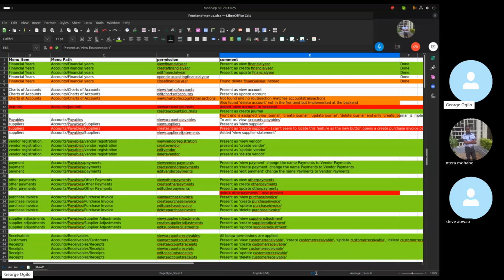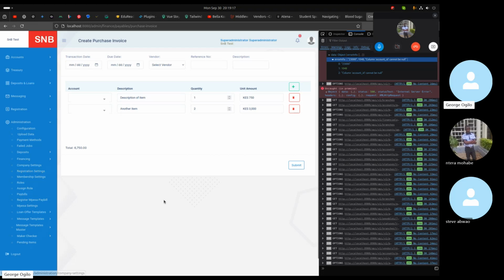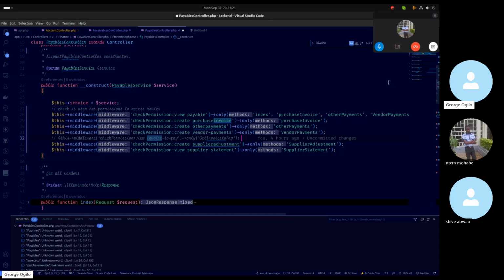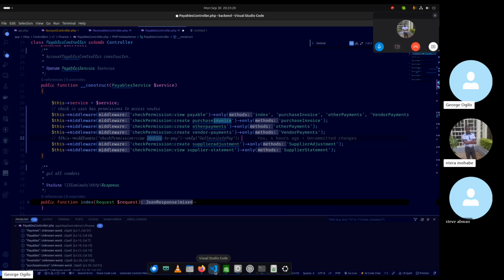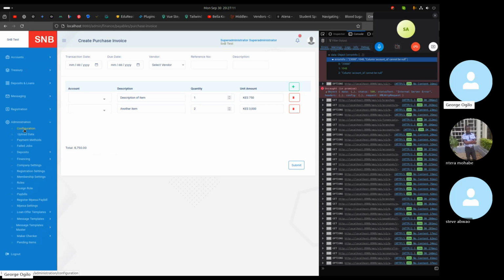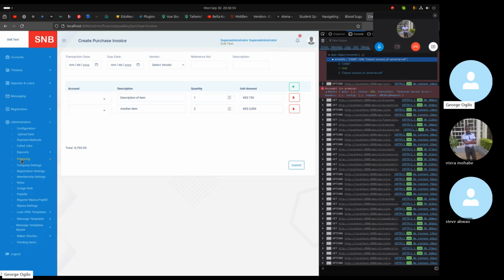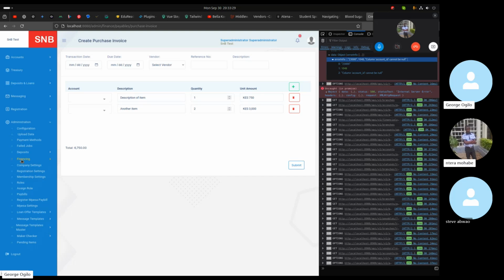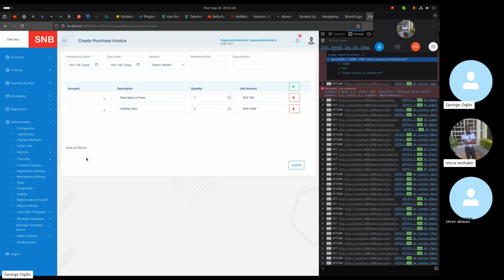Routes Meeting Recording